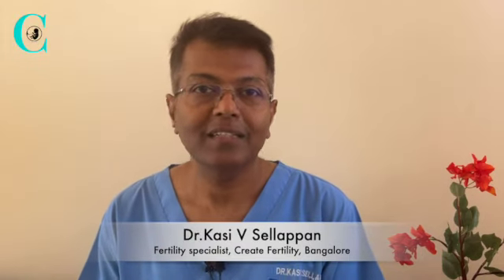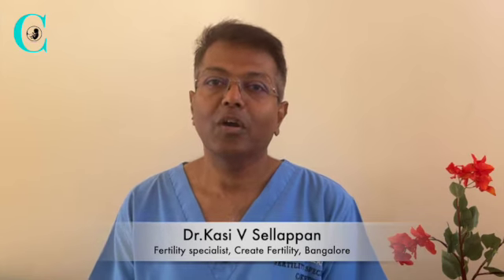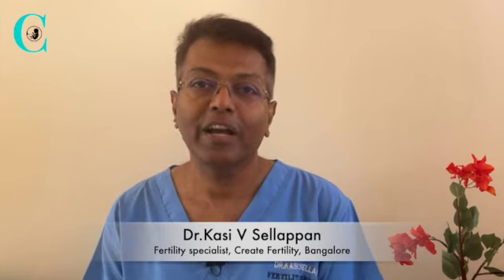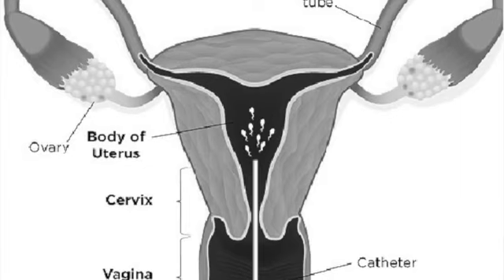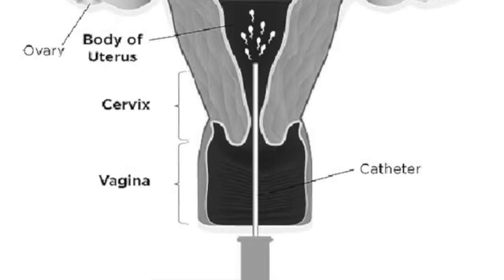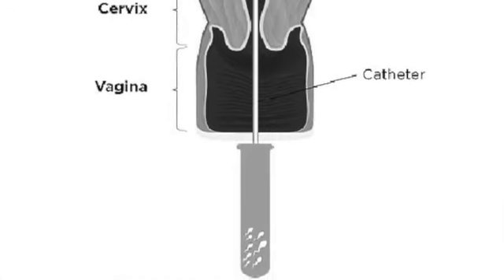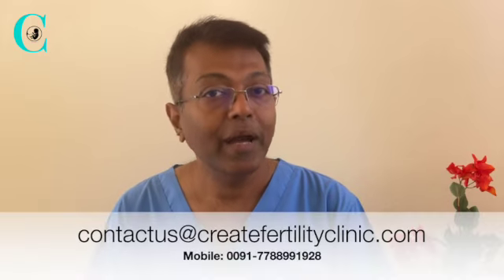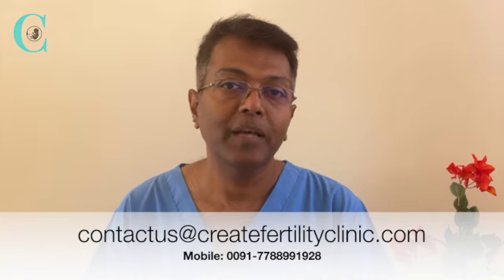Getting pregnant using IUI or Intra uterine insemination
This video discusses on what is Intra uterine insemination or IUI, who would be benefitted on IUI, what are its success rates and costs.